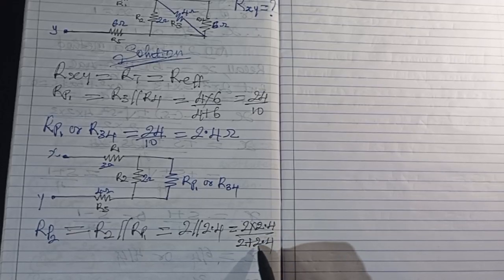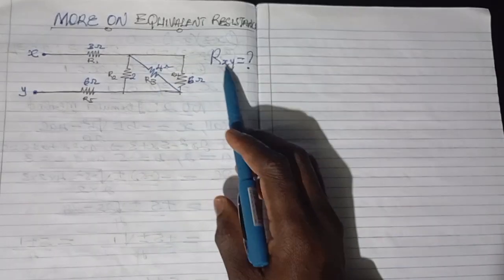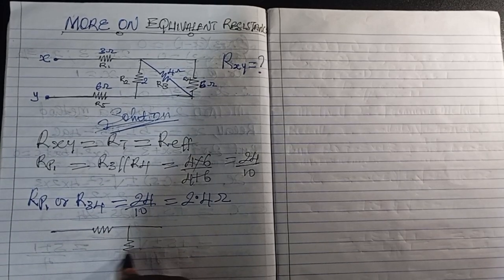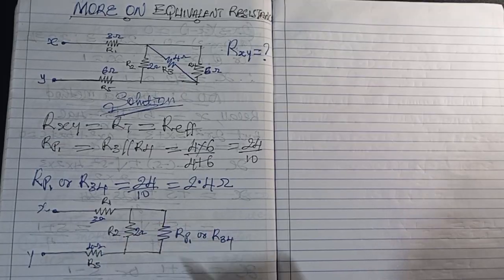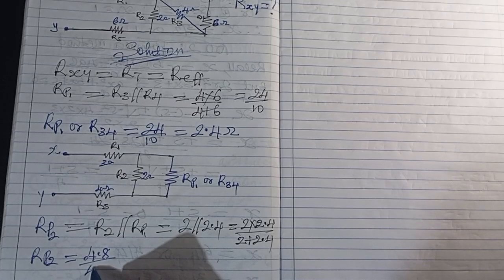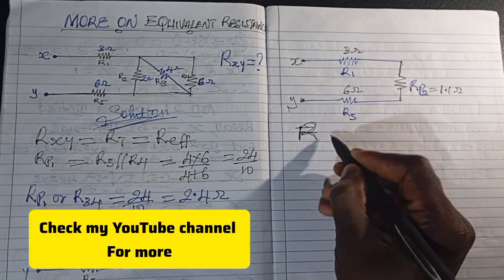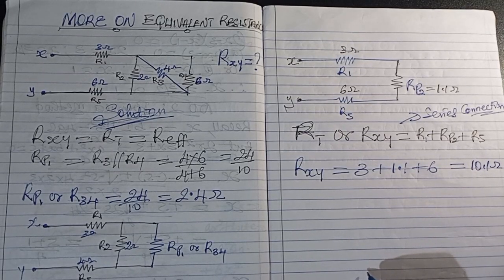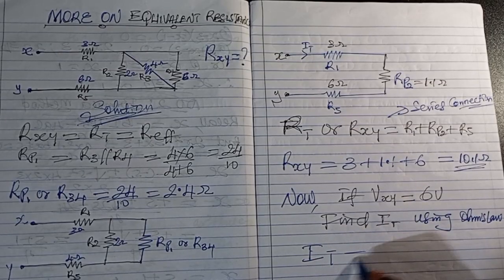How to Solve This Tricky Equivalent Resistance Problem! ⚡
Can you solve this circuit? In this video, we break down a classic engineering and physics problem: finding the equivalent resistance (R_{eq} or R_{xy}) between two terminals.
We will walk you through the entire circuit diagram step-by-step, showing you how to identify which resistors are in series, which are in parallel, and how to simplify complex bridge networks. Whether you are prepping for an exam or just love a good physics puzzle, this walkthrough is for you!
Timestamps:
0:00 - Introduction & Circuit Analysis
1:15 - Identifying Series vs. Parallel Resistors
3:30 - Step-by-Step Simplification
6:45 - Final Answer Calculation

Equivalent Resistance, Equivalent Resistance Problems, Circuit Analysis, Resistors in Series and Parallel, How to find Req, Network Theorems, Physics Circuit Problems, Electrical Engineering Basics, Ohm's Law, Resistor Circuit Shortcuts, Engineering Physics, Circuit Diagram Explained, Resistor Networks, R_{eq} calculation.